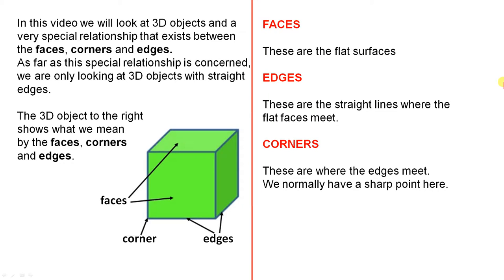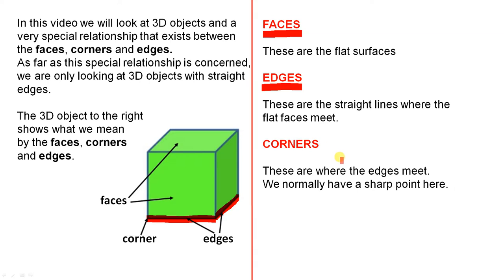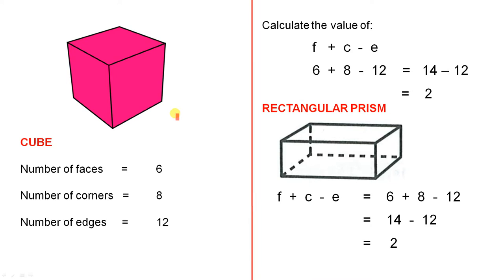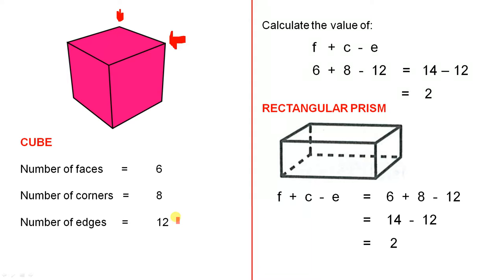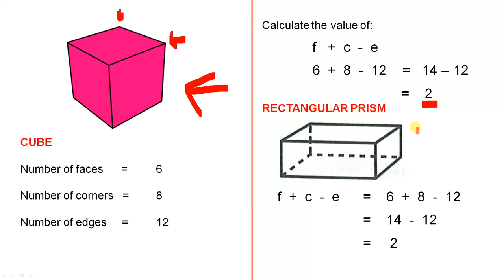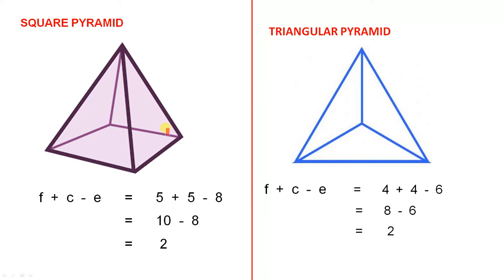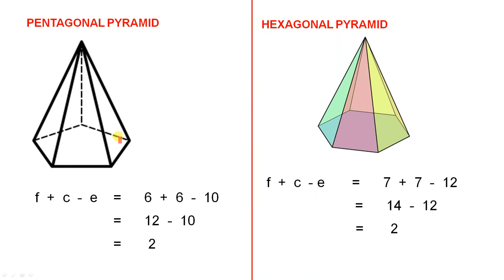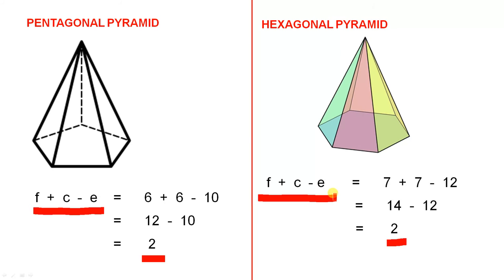3D Objects - Extension Work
This video looks at 3D objects with straight eddges. We examine the relationship between the faces, edges and corners.